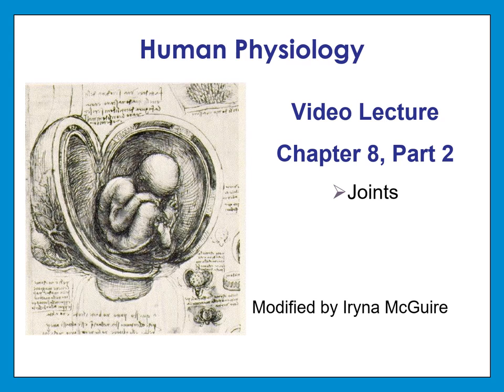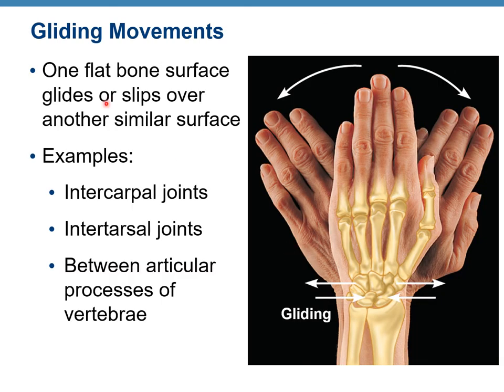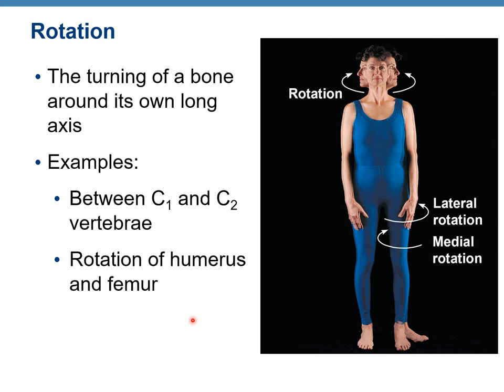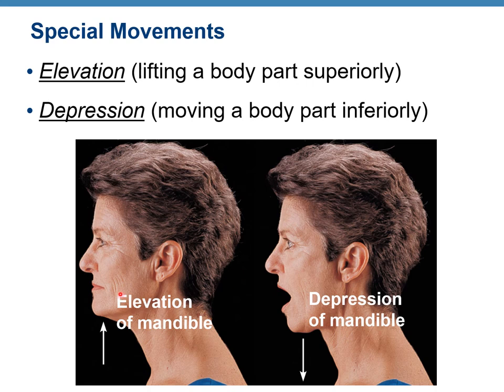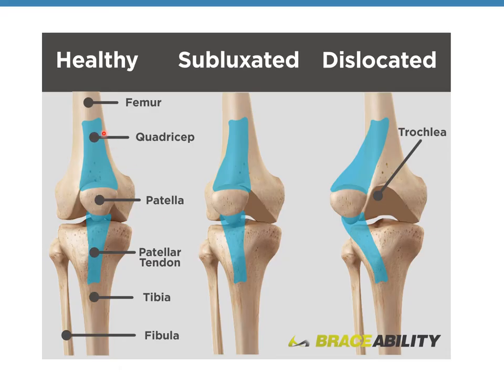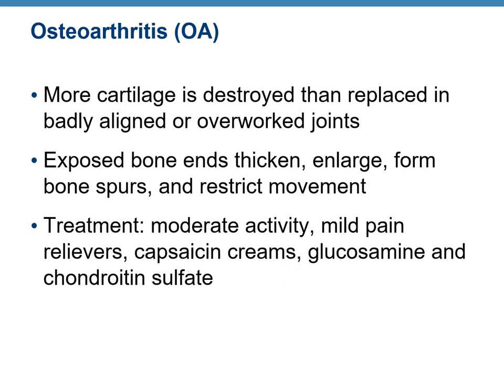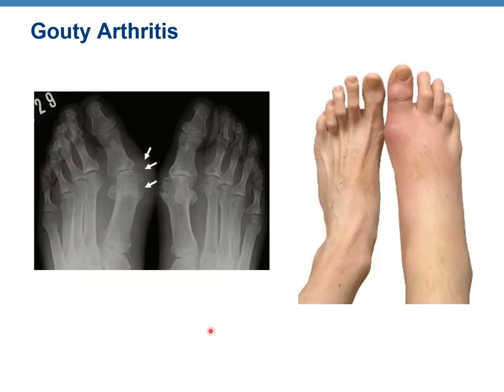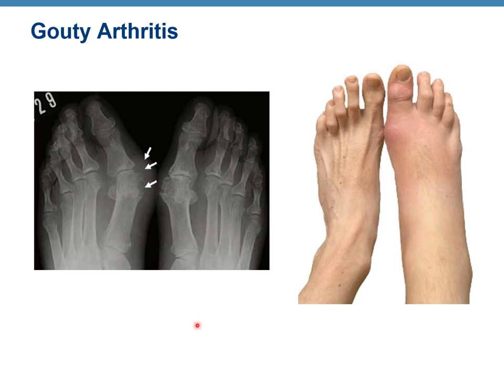Video Lecture Chapter 8, Joints, Part 2